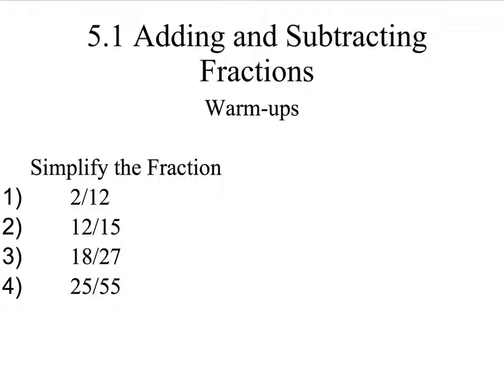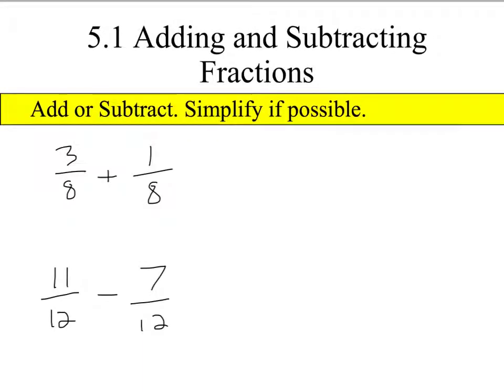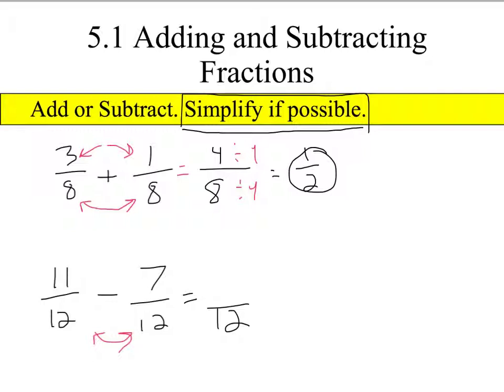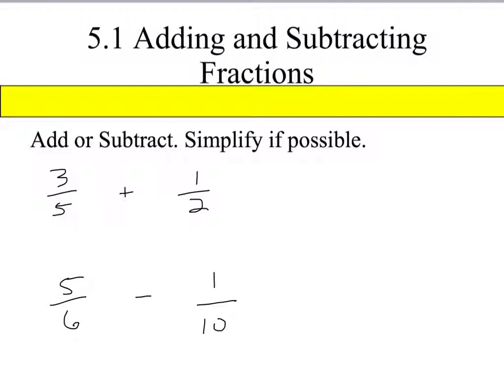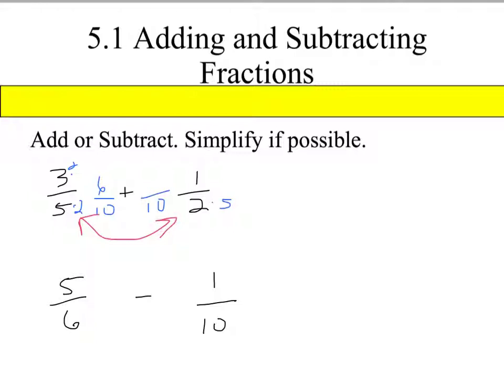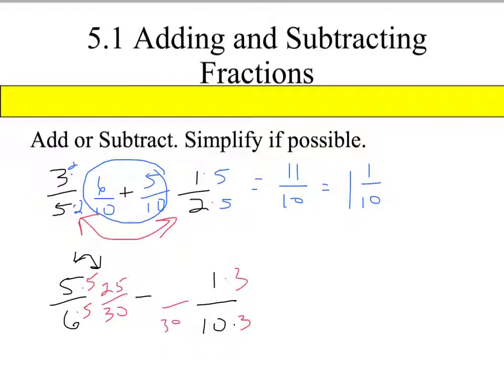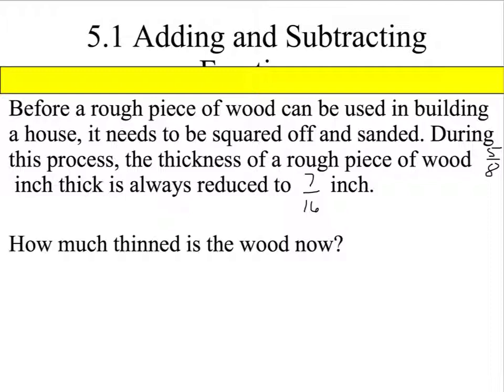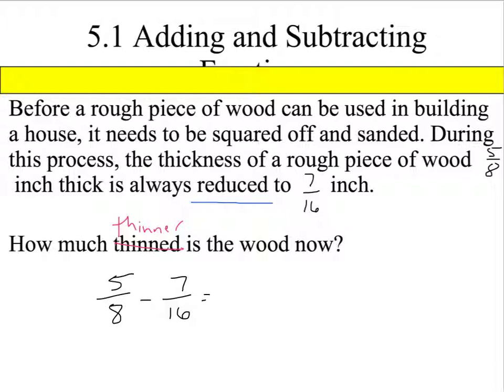Lesson 5 1 PA